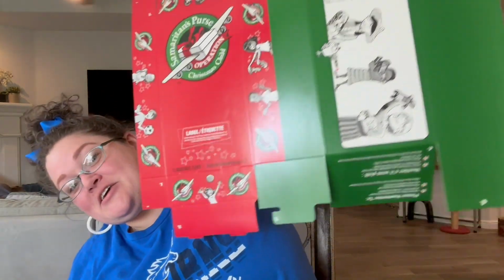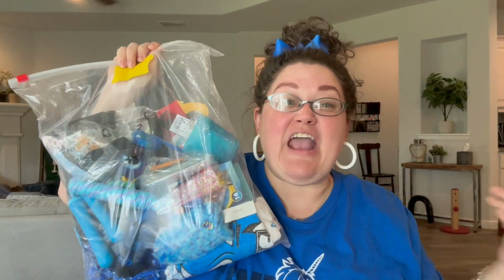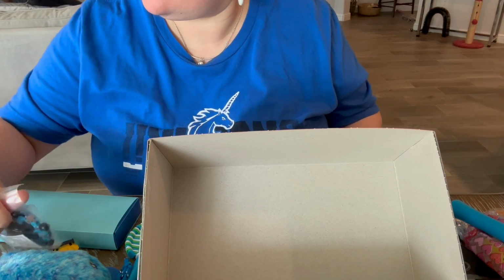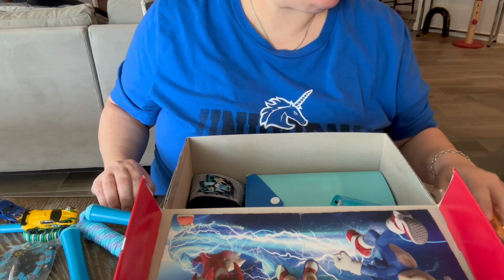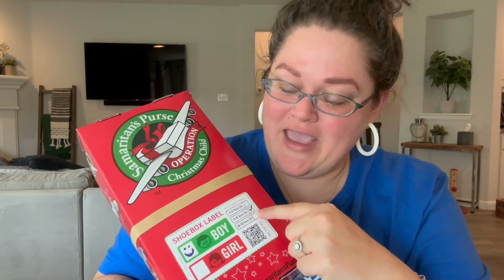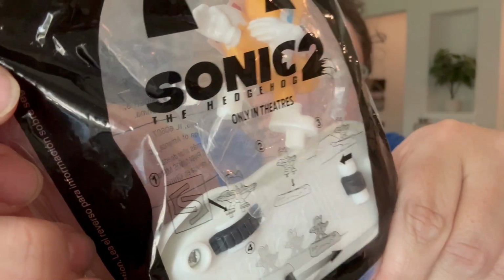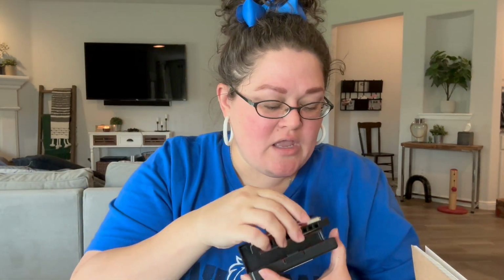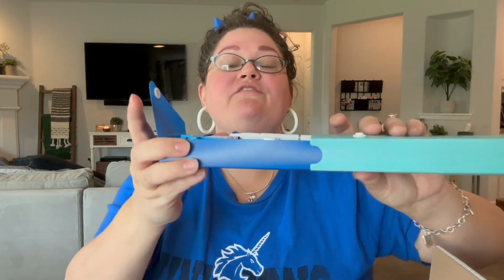Space Saving Tips for Small Shoeboxes for Operation Christmas Child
With every video my goal is to ENCOURAGE, INSPIRE, and INCLUDE everyone in the community of OCC.

Thank you to everyone who sent a gift for our shoeboxes. May God bless you tenfold for your giving heart!  Angie, Lynette, and Nichole!

Adopt a Shoebox: (by contributing $10 directly to OCC Sumaritains purse)

Items in the Shoebox

107 Rubberbands ($7.34 for 40)

Harmonica ($11.99 for 4)

Fidget spinner ( $16.47 for 12)

Bulk Crayons ($21.35 for 400)

Metal Sharpener ($14.99 for 48)

Crank Flashlight ($12.99 for 4)